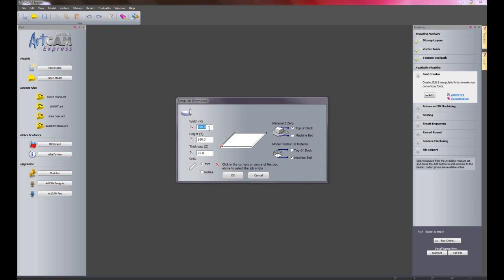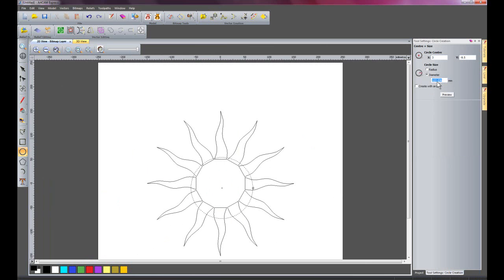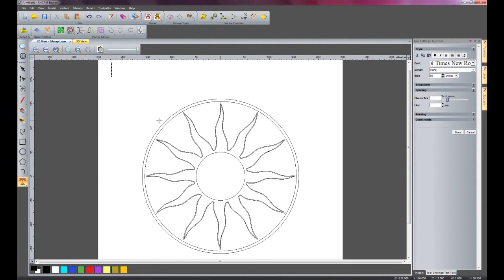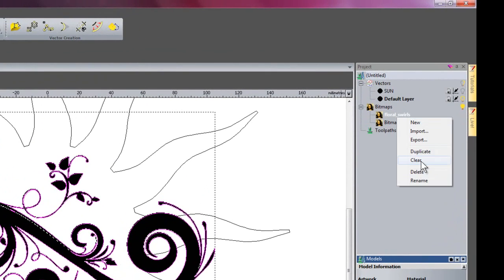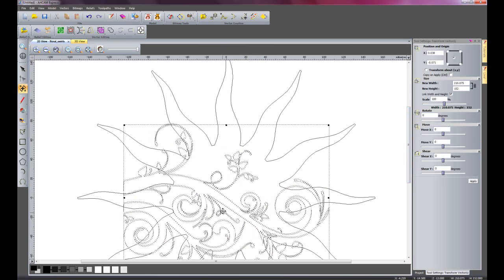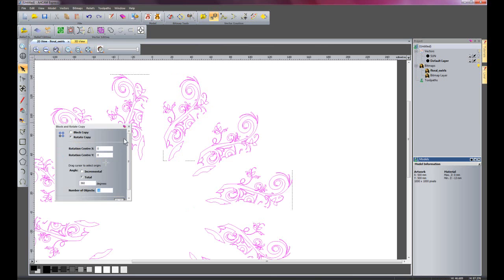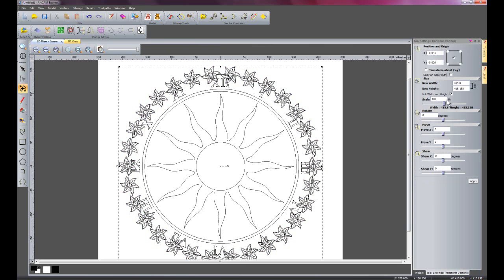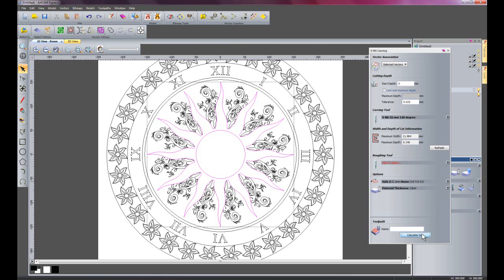ArtCAM Express 2011 - Create a sundial